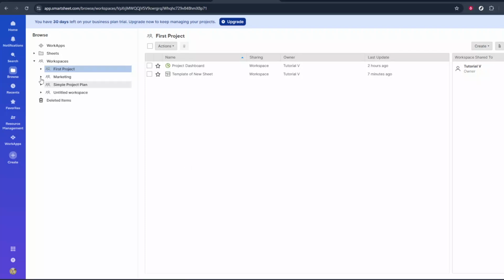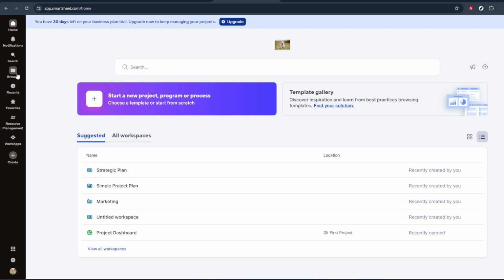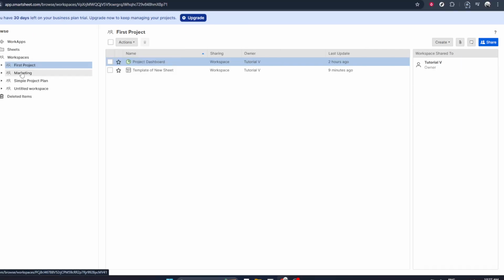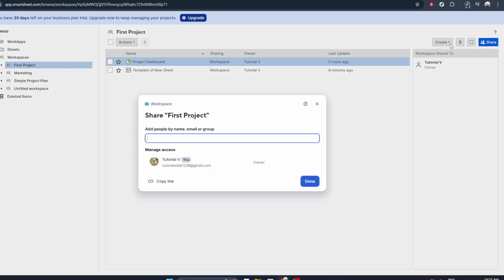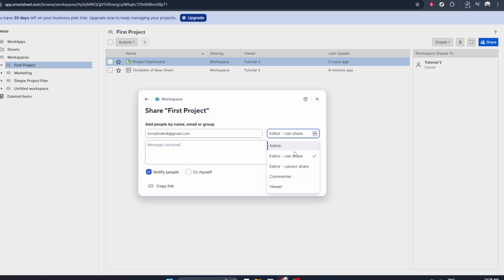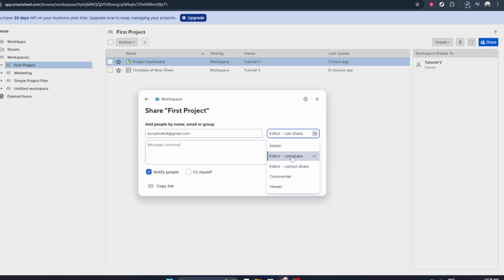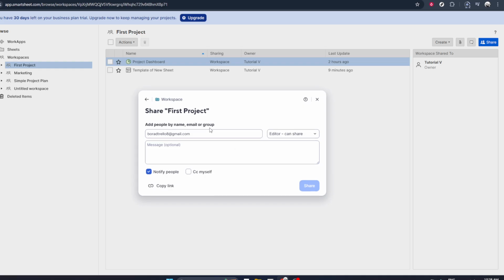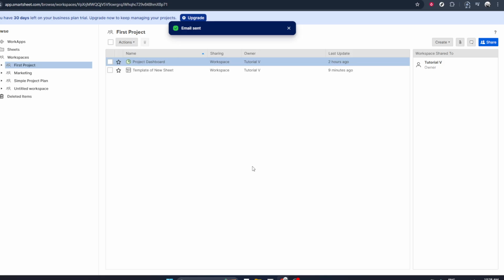How to Share a Workspace in Smartsheet (2026 GUIDE)